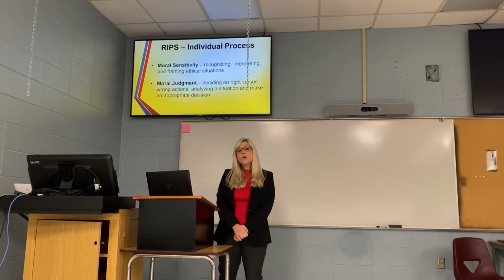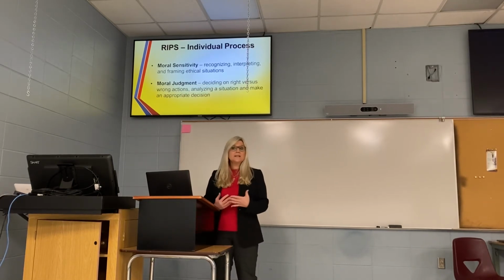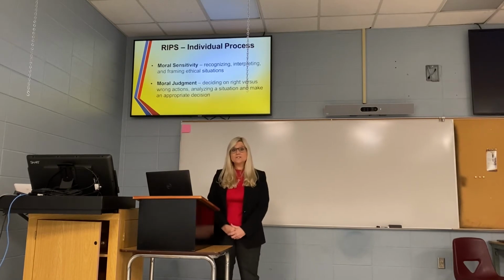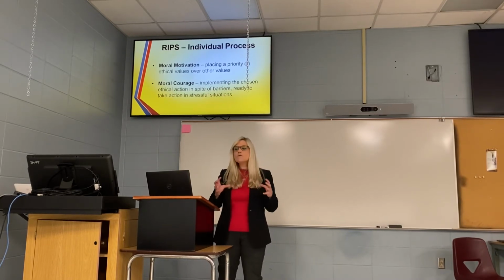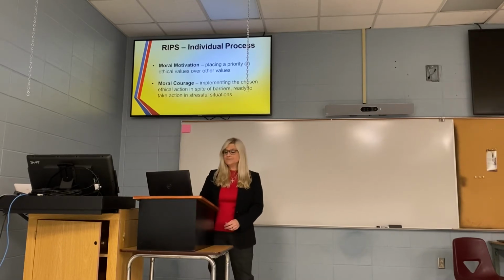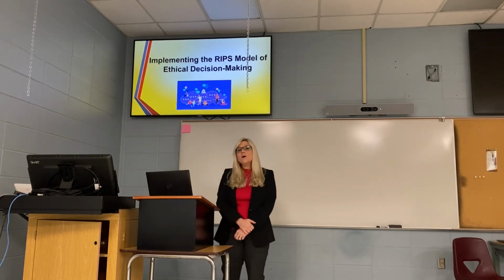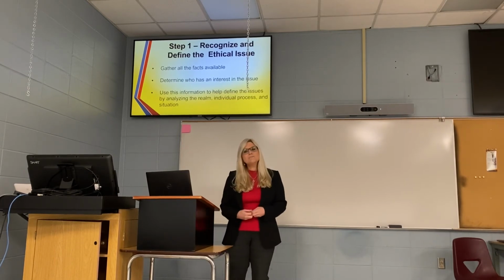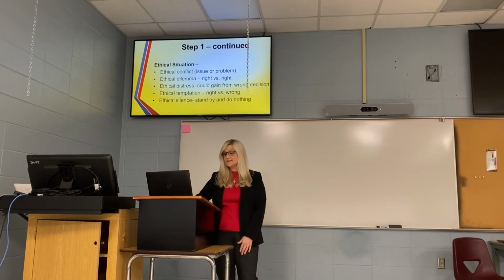Strategies for Ethical Decision Making in Healthcare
Teaching presentation incorporating lecture, PowerPoint, class discussion, and role play of case scenarios on ethics in healthcare.